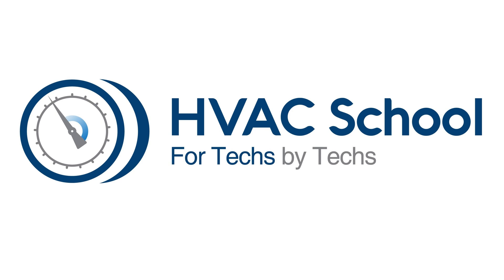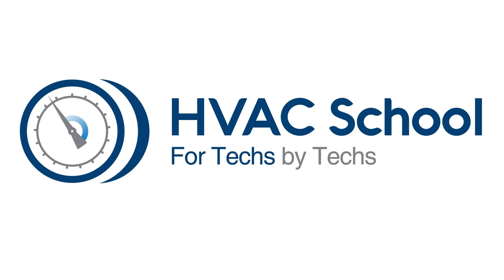Should I Fog or "Sanitize" My Ducts? - Short #220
In this Short #220 podcast episode, Zach joins Bryan to answer a common duct maintenance question: Should I Fog or "Sanitize" My Ducts?

 National Air Duct Cleaners Association (NADCA) outlines the uses of chemical products. Adding chemicals is usually a last resort in flex or sheet metal (externally wrapped) duct systems; they should NOT be used on ducts with internal liners or are made of duct board or any other material with porous surfaces.

 Fog is typically applied while a vacuum is running at the opposite end of the duct. It liquefies on surfaces, and a lot of contractors don't go in and dry off the duct surfaces. It's difficult to coat the entire interior of a duct system with the chemical to make it as effective as possible, and the residue creates a moist, sticky film that actually encourages microbial growth in the ductwork. On top of that, some people may be sensitive to the chemicals.

 In many cases, replacing ductwork that has been confirmed to have microbial growth is more reliable. Chemical duct sanitation often has more of a perceived benefit than long-term results. The use of chemical cleaners in ductwork is similar to that of using some line set flushes without forcing a solid pig through the line set to pick up the residue afterward. Ultimately, the customer has to make an informed decision based on the problem and knowledge of the benefits and drawbacks of chemical solutions.

NADCA's white papers, including "Chemical Product Applications in HVAC Systems," are available

Have a question that you want us to answer on the podcast?

Check out our handy calculators here or on the HVAC School Mobile App for Apple and Android.